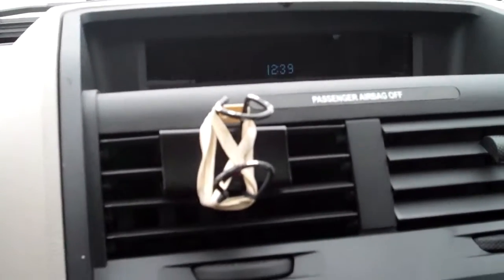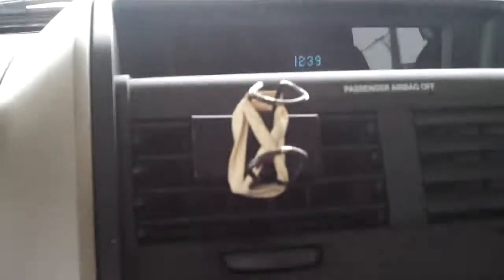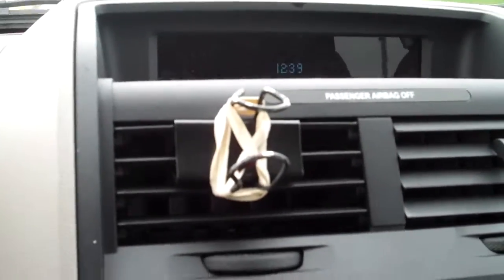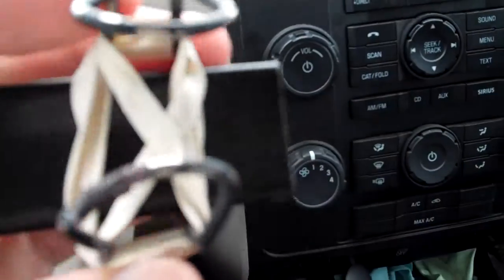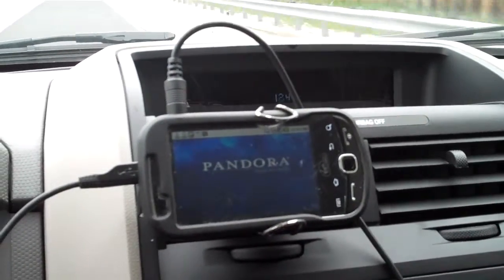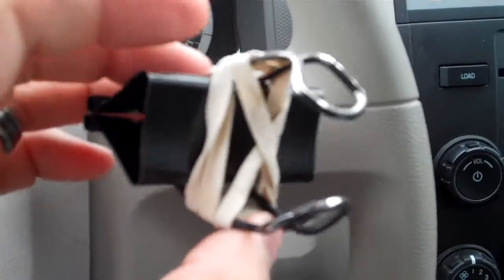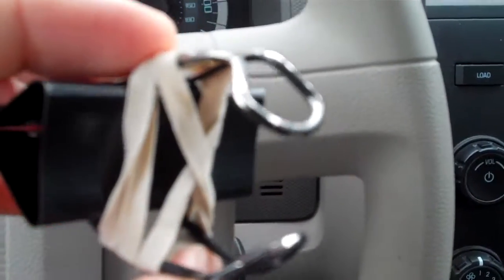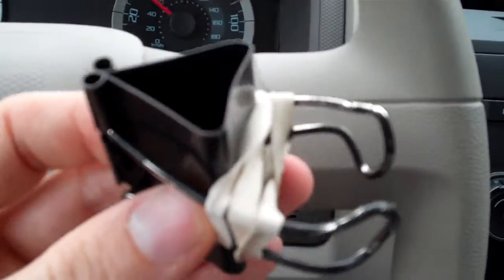Binder Clip 1 0